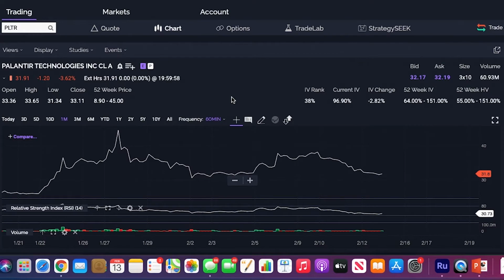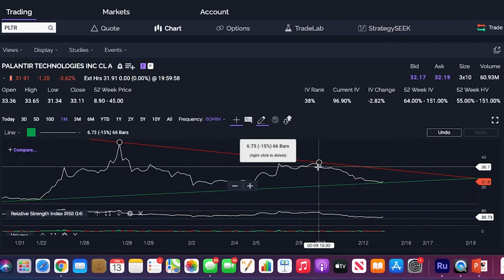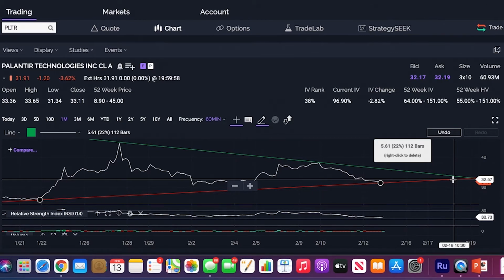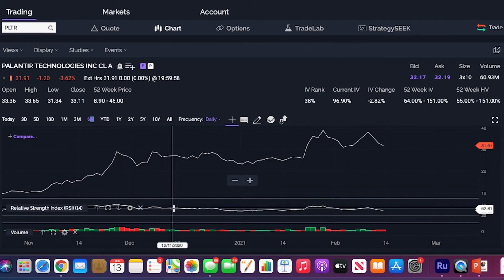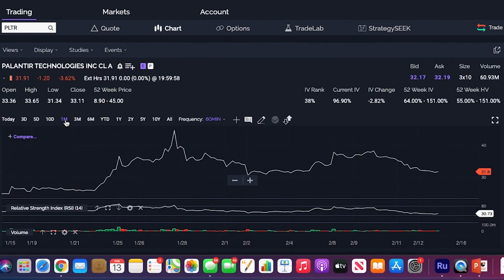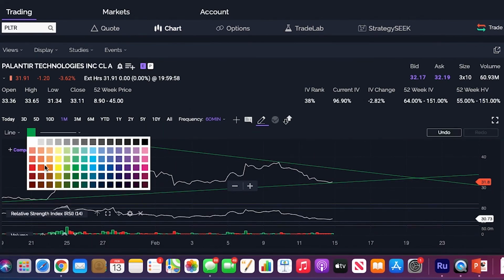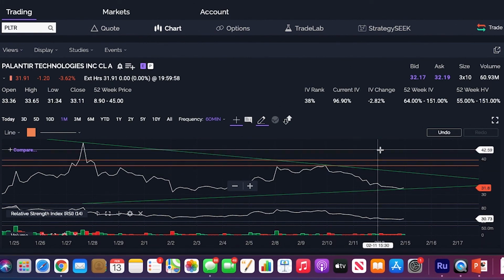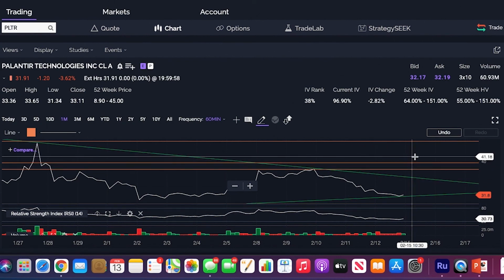Subscriber Request - PLTR - 20210213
Technical analysis and update on Palantir ticker PLTR.